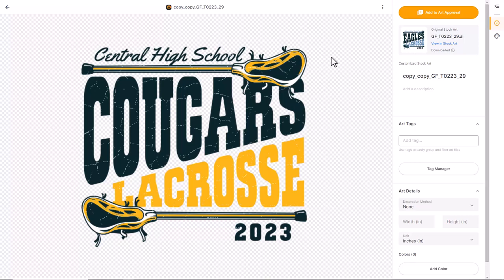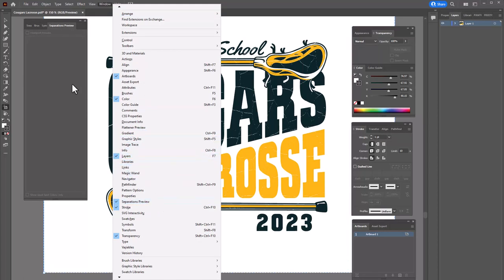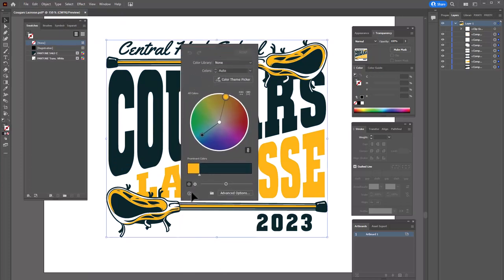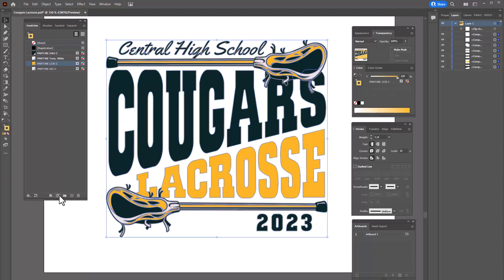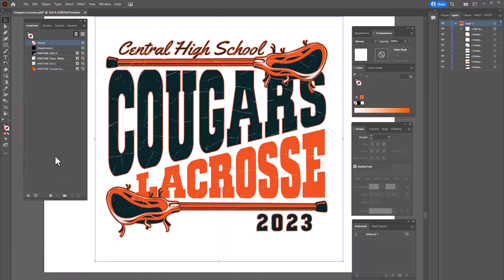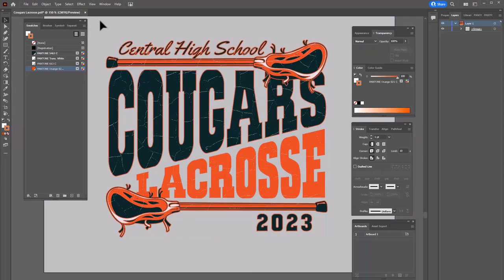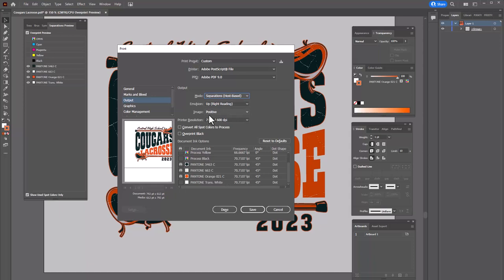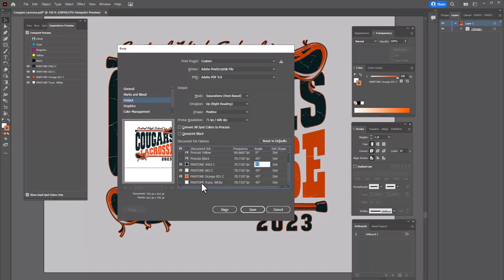T Shirt Design: How to Create Color Separations for Screen Printing in Adobe Illustrator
This step-by-step project will go through the steps for preparing and outputting color separations for screen printing in Adobe Illustrator. The video also features useful tips and tricks, plus the technique for creating a weathered overlay effect.

0:00 Customizing a design and downloading a PDF file
0:42 Opening a PDF file in Illustrator and adjusting the artboard.
1:18 Configuring the separations preview tab and selecting CMYK color mode
1:39 Converting to spot colors and hiding the weathered overlay
3:10 Bypassing Pantone colors with Freetone colors
3:30 Working with global colors to recolor a design
4:33 Advanced editing of the vectors and masking of the weathered overlay
6:07 Changing the color of the artboard
6:28 Previewing the color separations
7:00 Outputting color separations